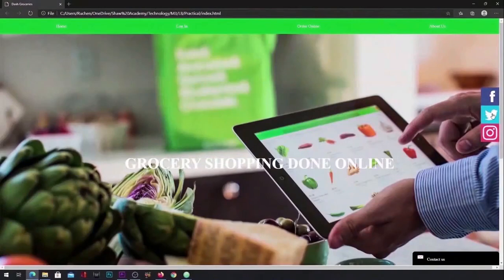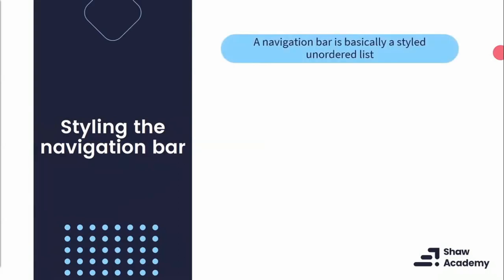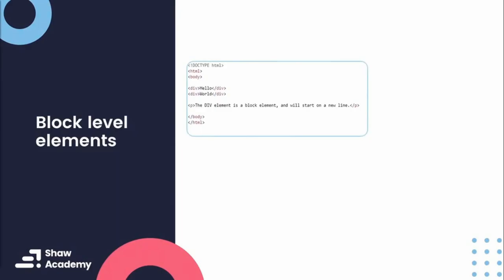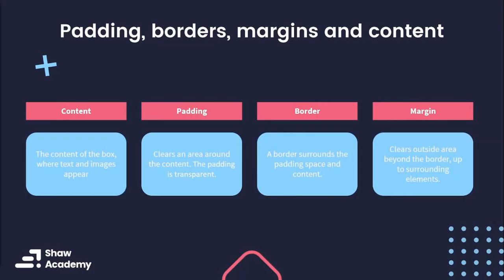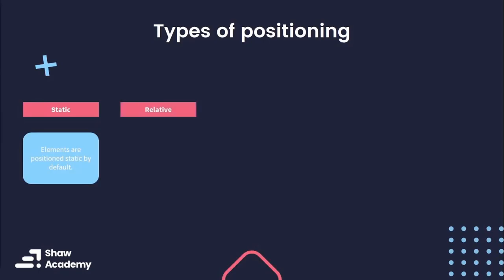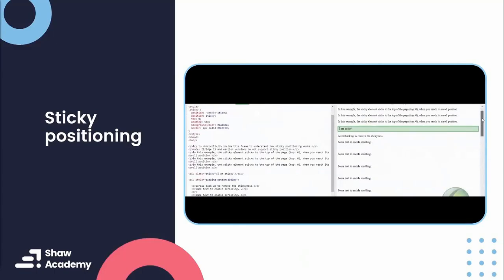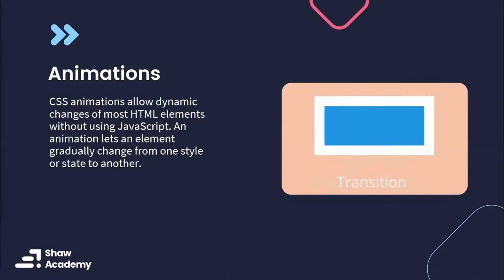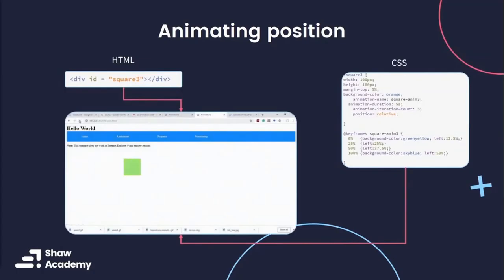M1L7 Advanced CSS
Advanced CSS